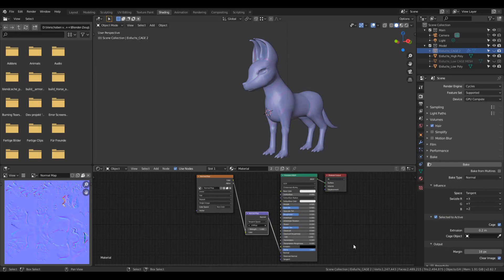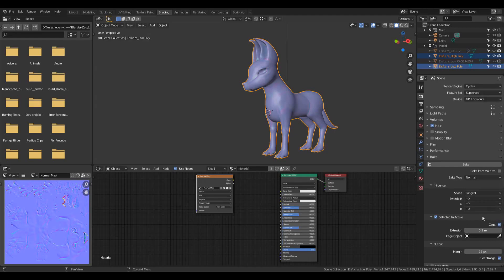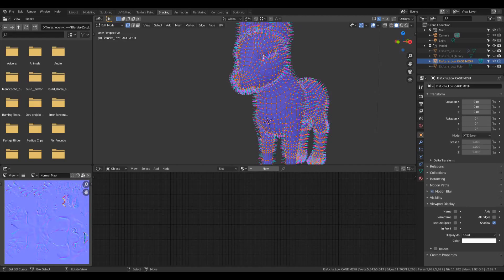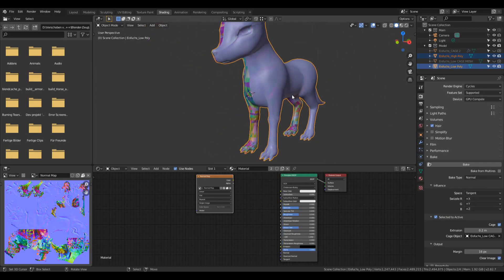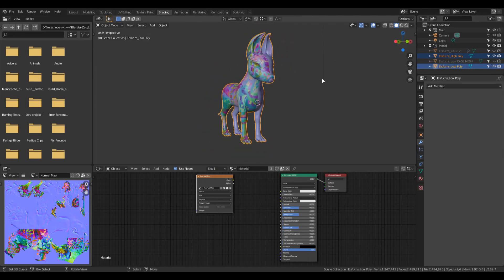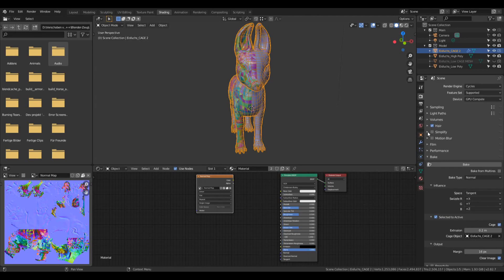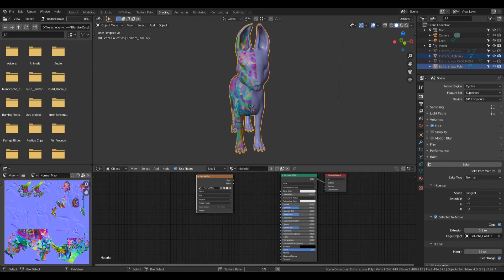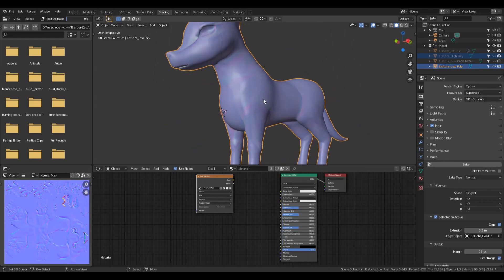Blender Tutorial [English] #011 Fix Cages for Normal Maps - Issues, Problems, ugly 'Mosaic' bakes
I've recently run into an issue with baking cages, which was not easy to fix since I couldn't find any help on the internet.
Thanks to Pelitaiteilija (fi) on Discord, I could figure a way to fix my cage and this is what I'm gonna show you guys as well. Main difference between this and the common "smth is sticking out of my mesh" -issue is that it looks exactly like the polygons on your UV-Map.

Easy summary about my fix: Take your low poly, duplicate, add shrinkwrap modifier, set the current cage as modifier target. Don't apply. Set the new duplicate as render target. Bake.

Hope this fixed your issue! This is a somewhat pitfall. Basically, Blender doesn't recognize your object's verticies after you edited it over multiple modifier applies and mesh separations and join+merge actions. Mine had the exact amount of verticies, edges, faces and tris as my low poly, but it wasn't working anyways. You don't see any visible change in your cage mesh, but it's broken. It's a real pain if you got no idea what caused the issue.

Number 11 is part of my German tutorial series. This video is a special exception because I want it to reach as many people as possible.